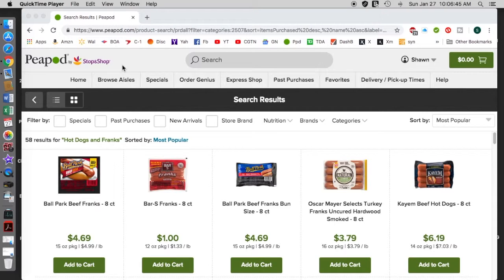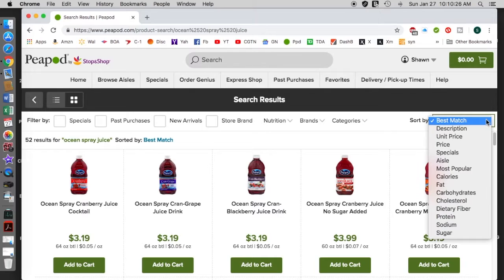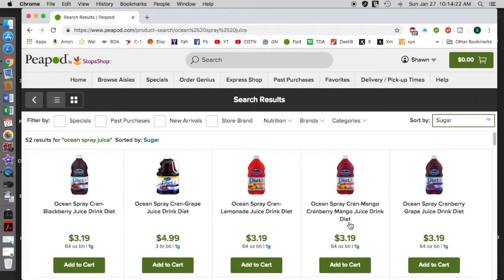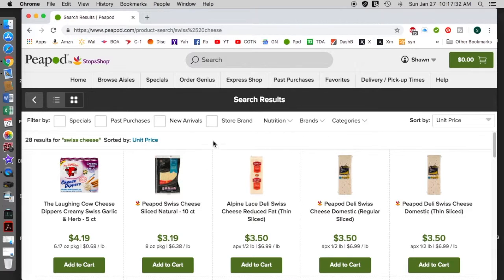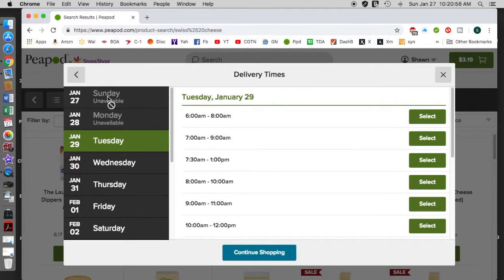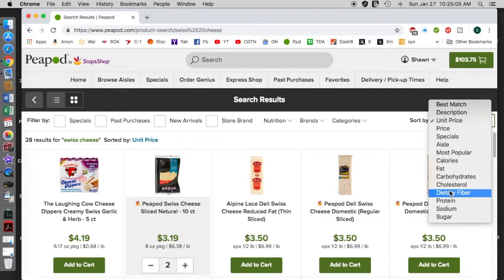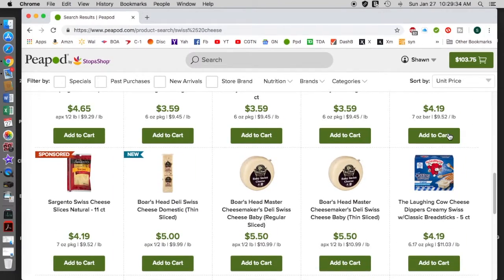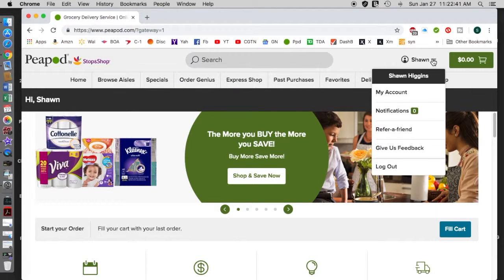CFP: A Look at the Online Grocer: Peapod.com's Features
A look at the online grocer Peapod.com's features, advantages and uses, for comparison shopping, ingredients, quality, and prices for a much wider variety of products than you'd find in a grocery store, even if you don't have a delivery. An account is free.  My YouTube channel is: "Shawn William Higgins".